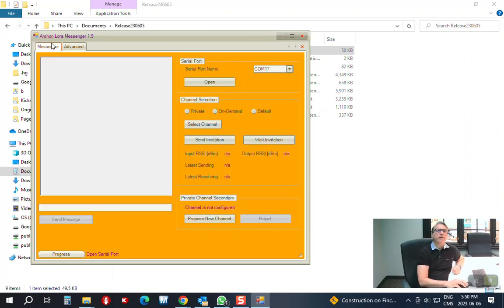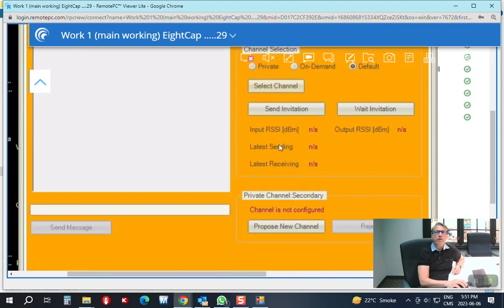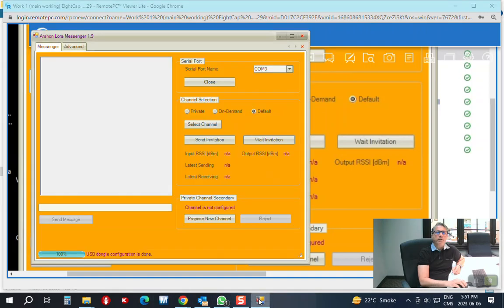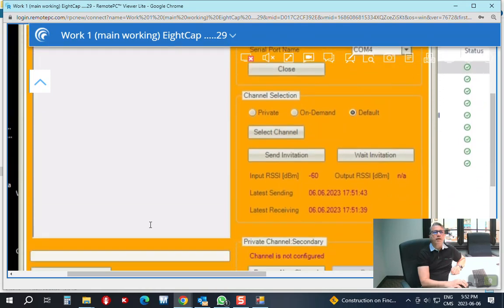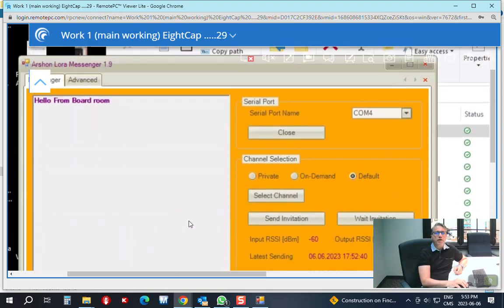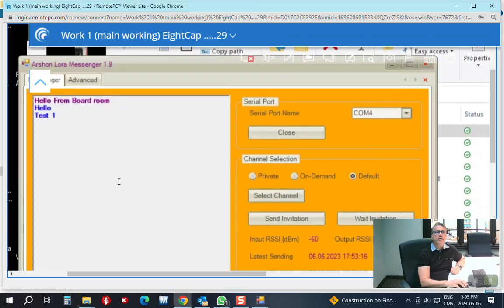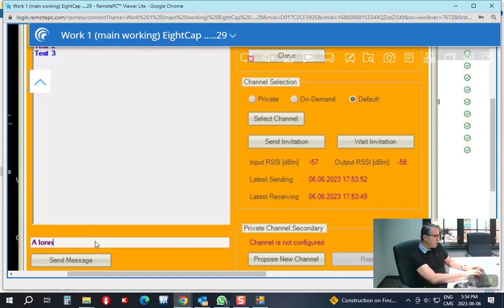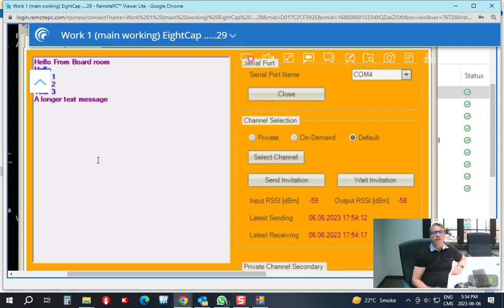Orange Dongle Explained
Orange Dongle the most secure communication device on the earth is explained here.